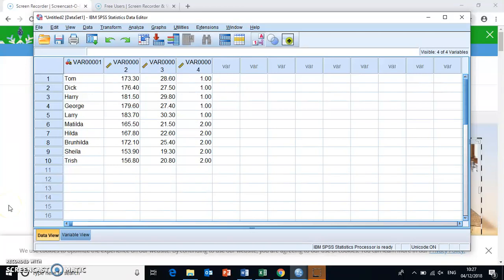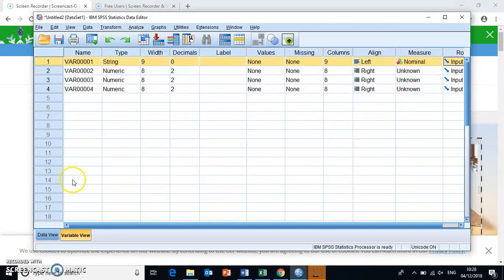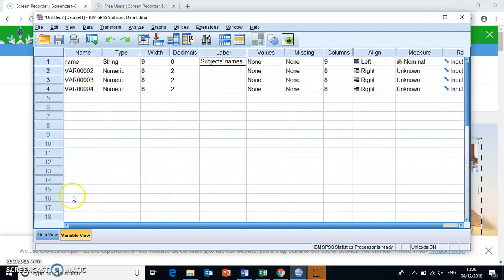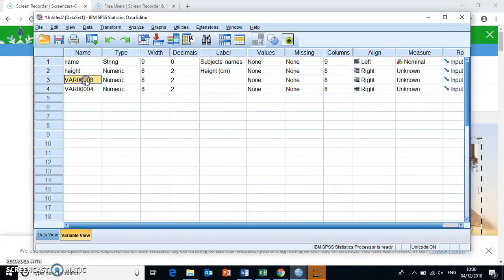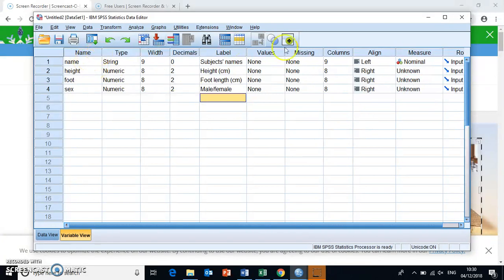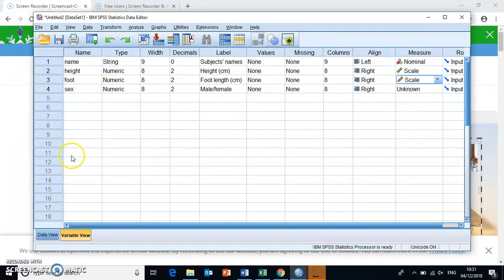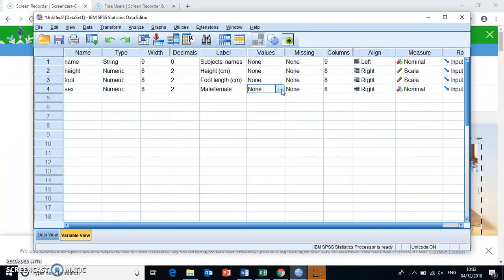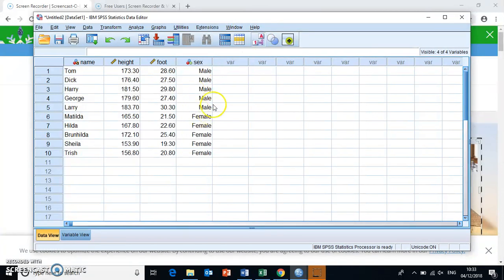RC4111 10 2 Data properties